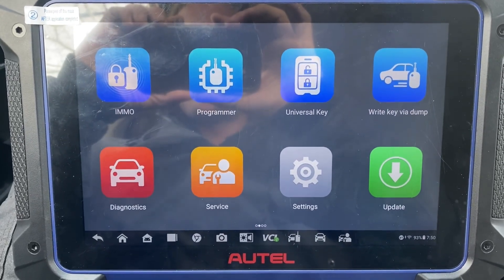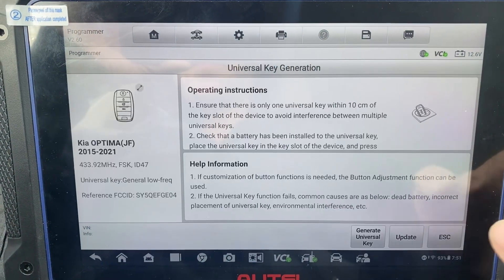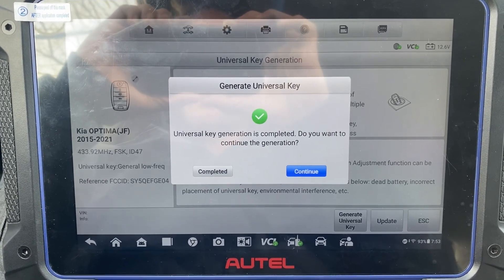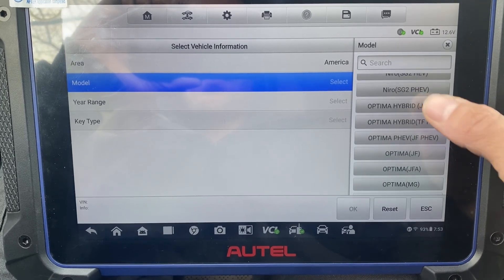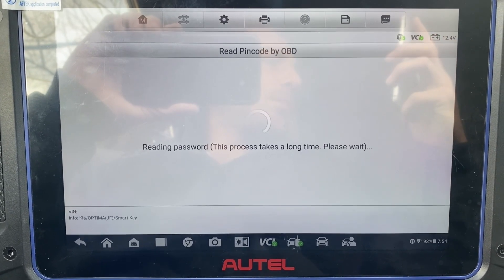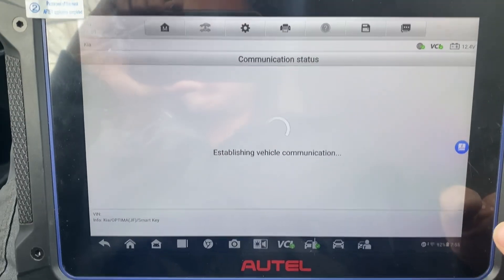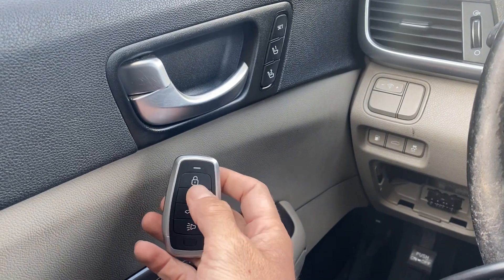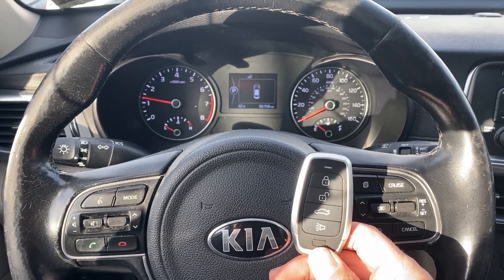2016 Kia Optima All Smart Keys Lost using Autel IM608 Pro2 and Universal iKey